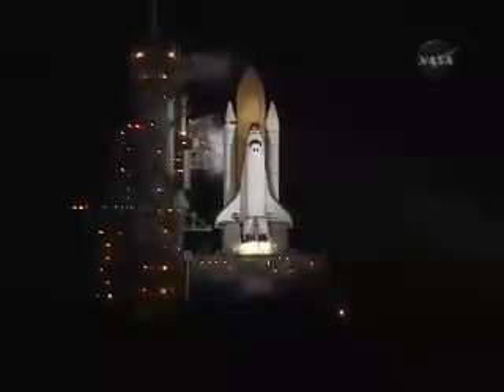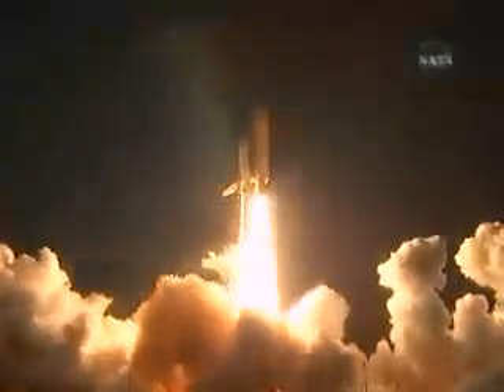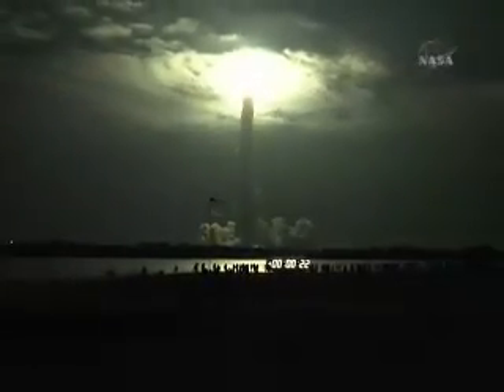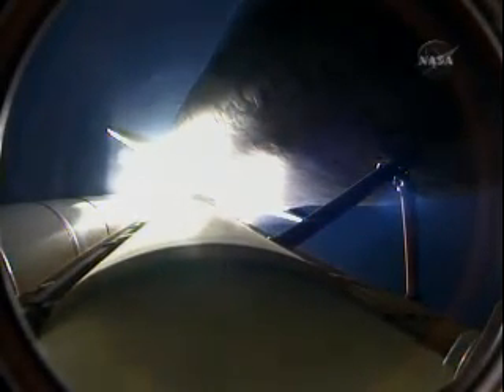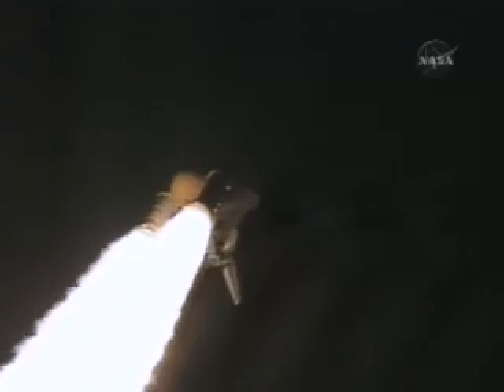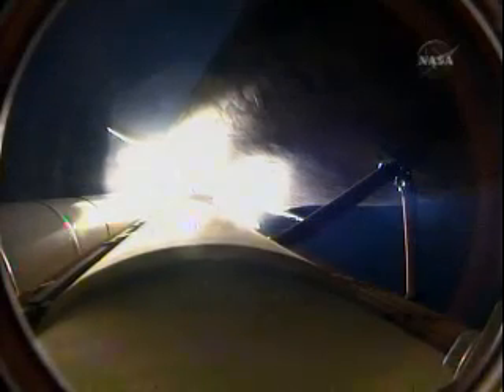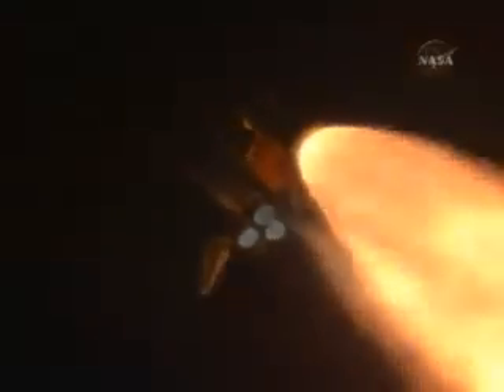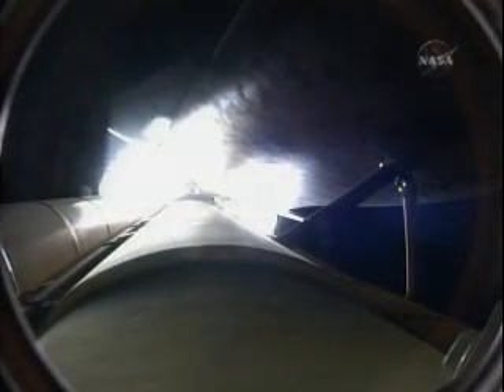STS-130 Launch until MECO